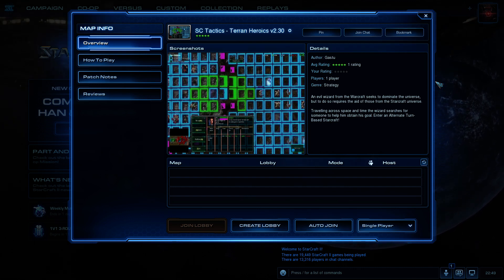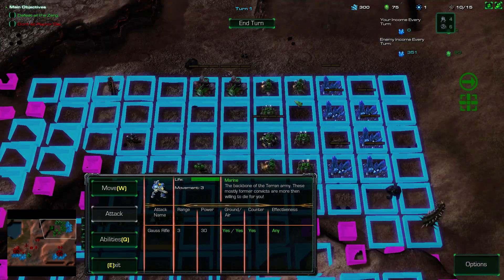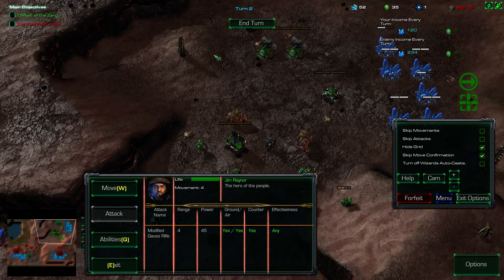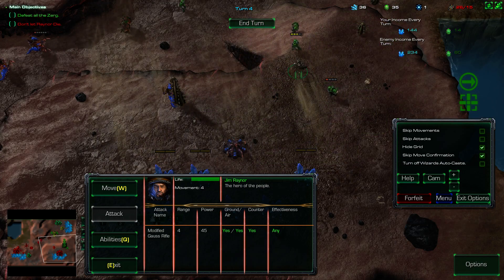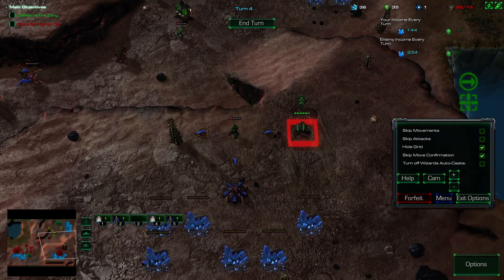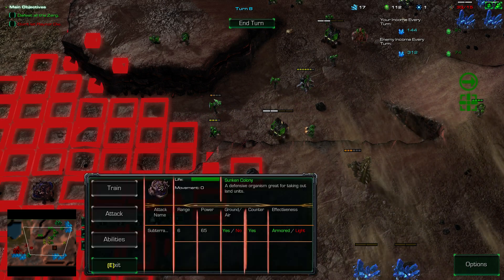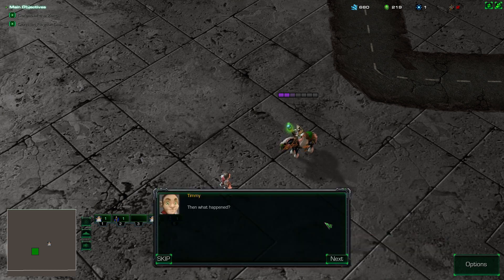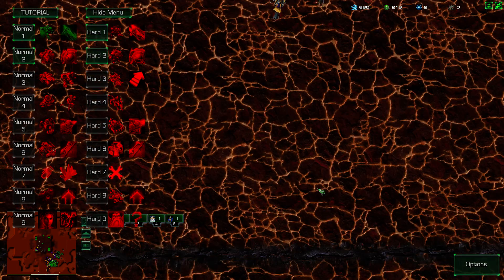MapCraft 2017 - SC Tactics - Terran Heroics (SC2)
StarCraft 2 map submitted by Gastu.

MAPCRAFT 2017 - Single Player Edition!
presented by Jayborino, DeltronLive, and Pr0nogo